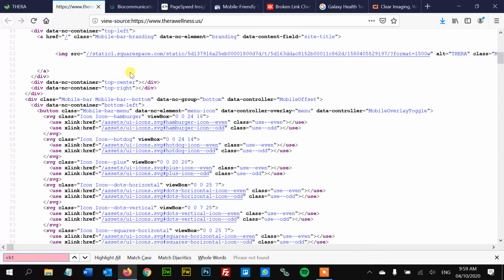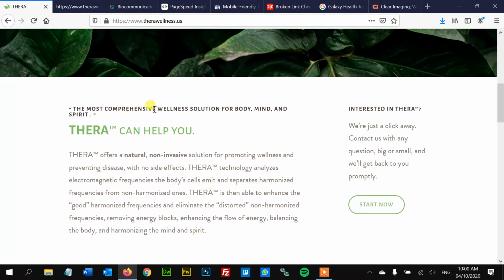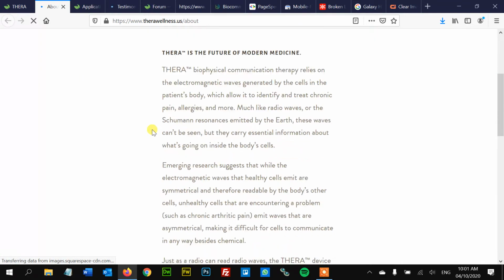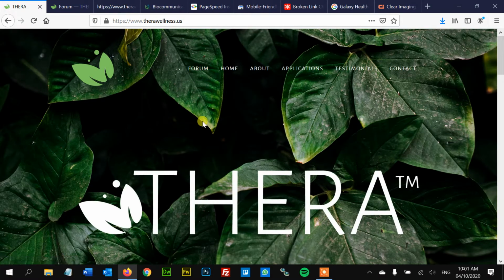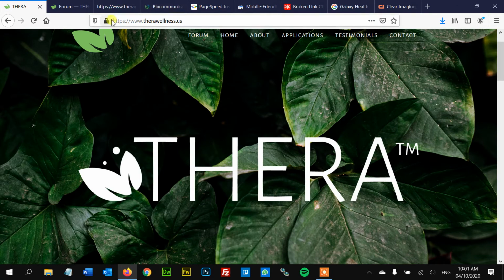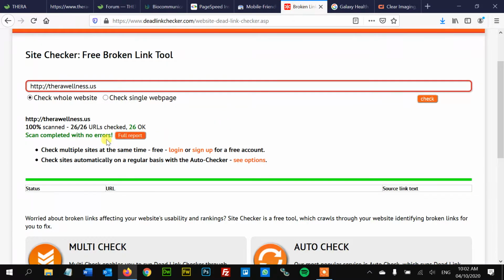SEO Audit of therawellness.us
10min SEO Audit of: therawellness.us